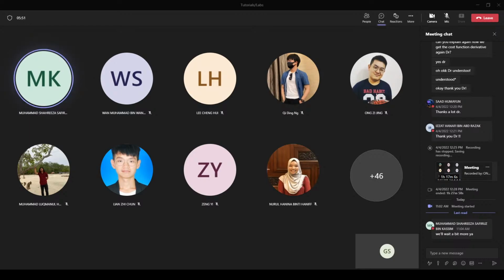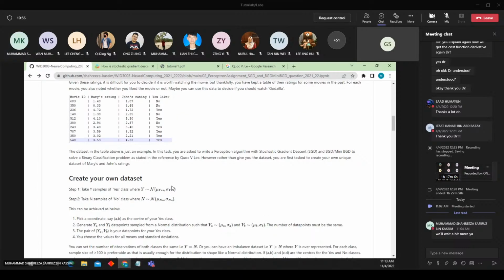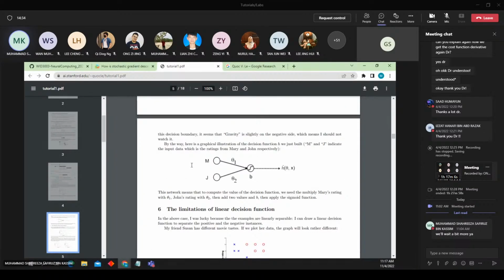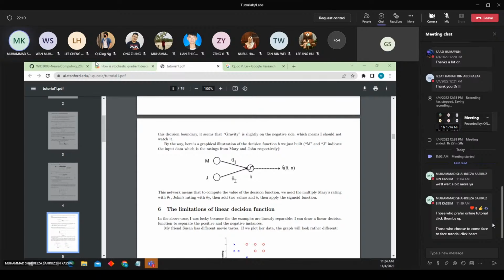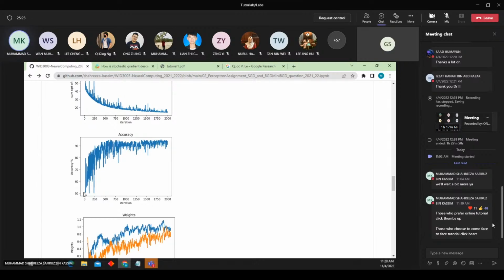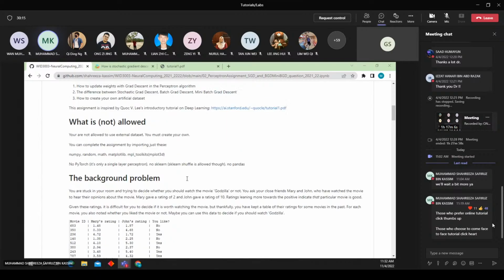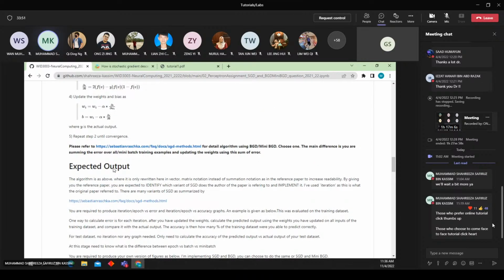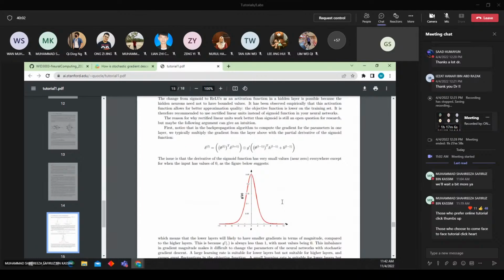Tutorial- Neural Computing 11 April 2022